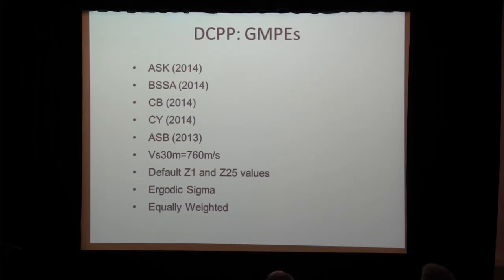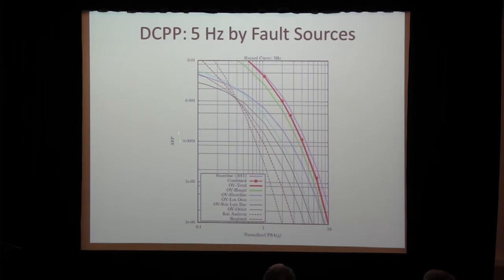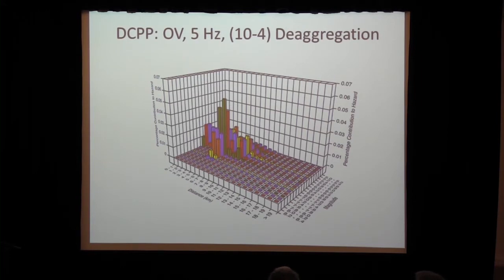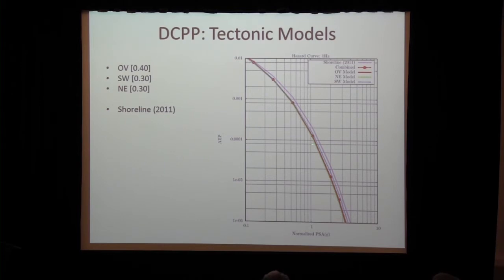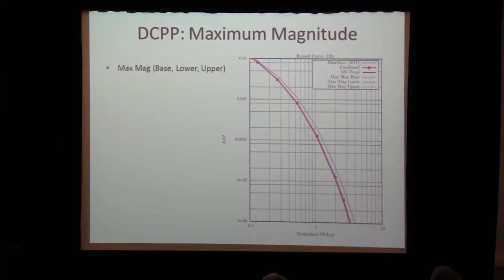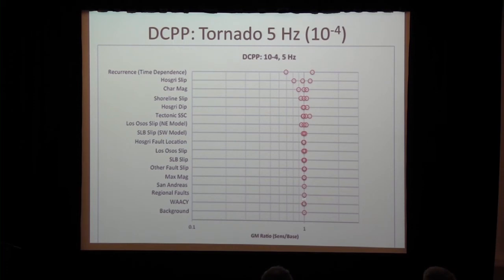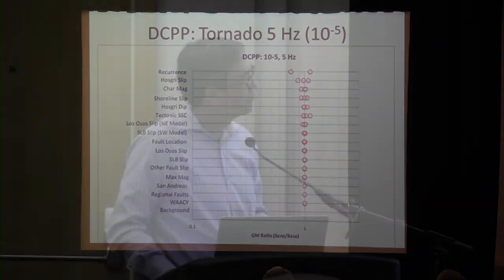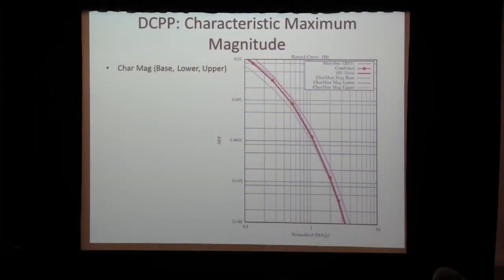SSHAC3 WS-3 Day 1, 105 Nick Gregor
Hazard Sensitivity